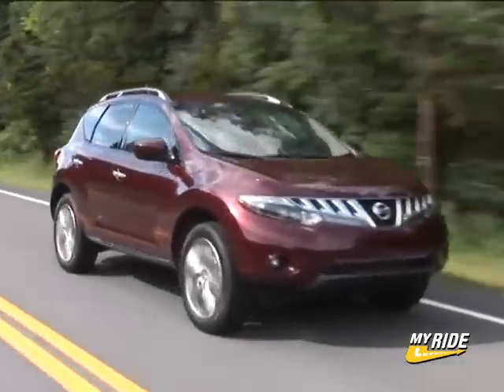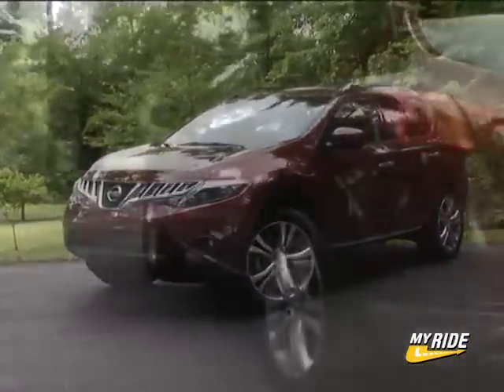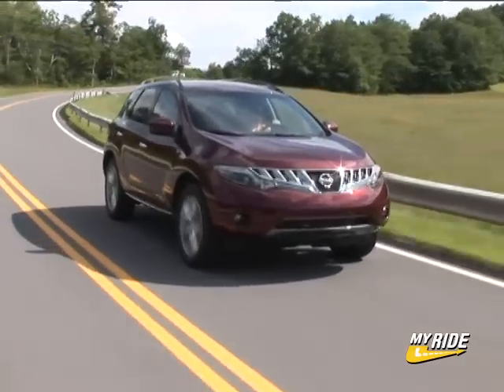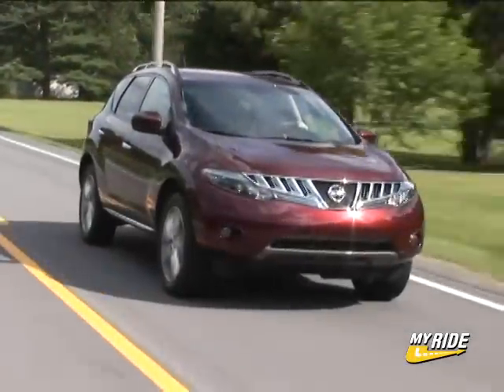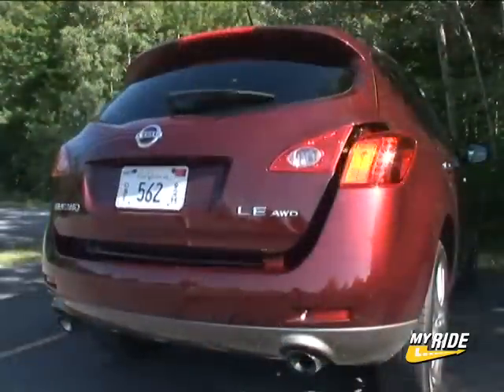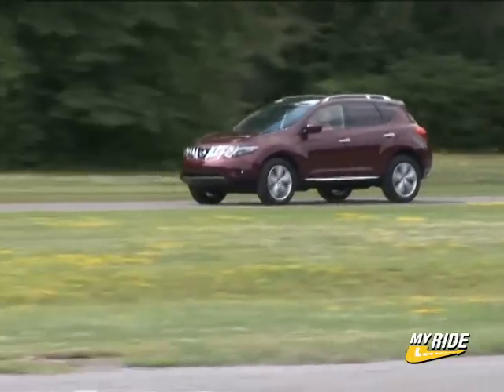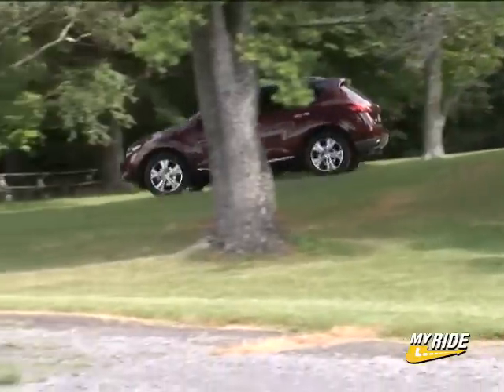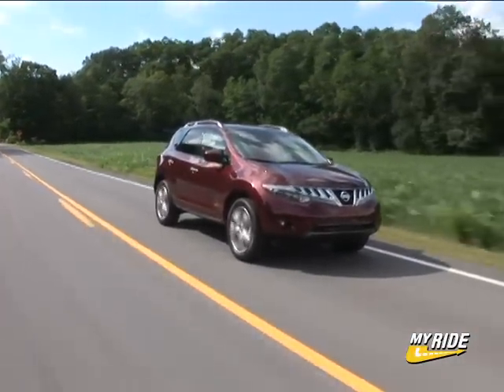Review: 2009 Nissan Murano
For 2009, the basic Nissan Murano recipe has been jazzed up with a fresh appearance, higher-quality materials, and a generous list of standard and optional features such as fully-integrated iPod compatible.